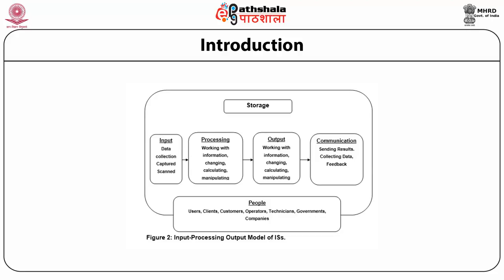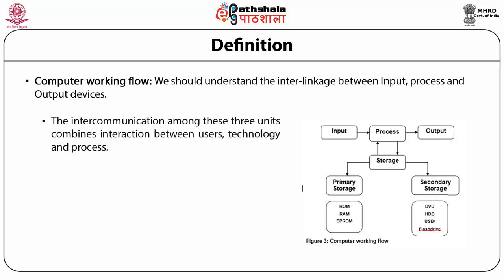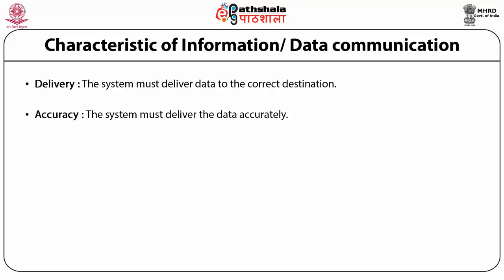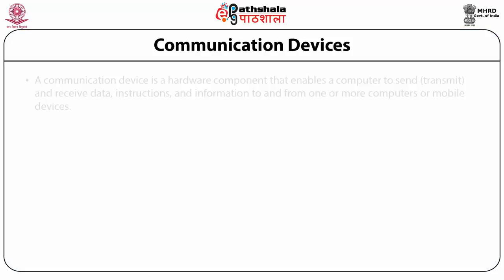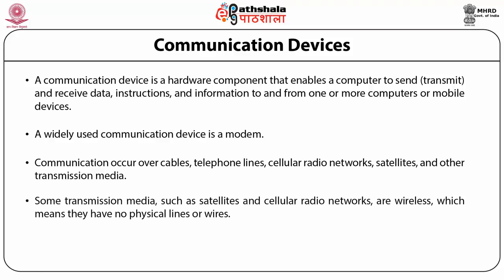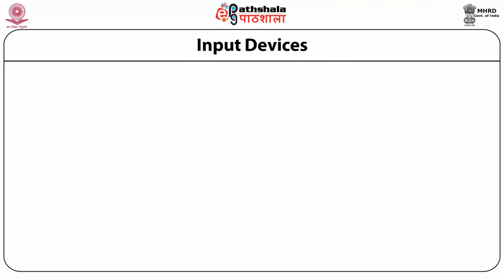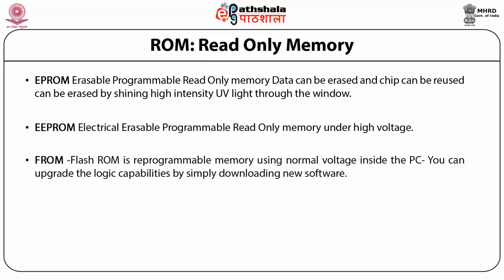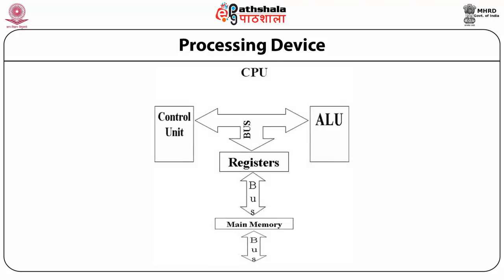Computer System(Communication and Storage) Concept